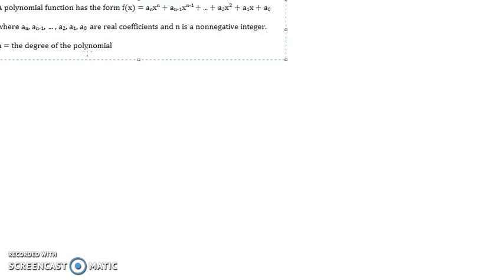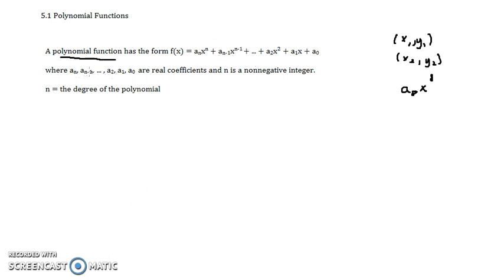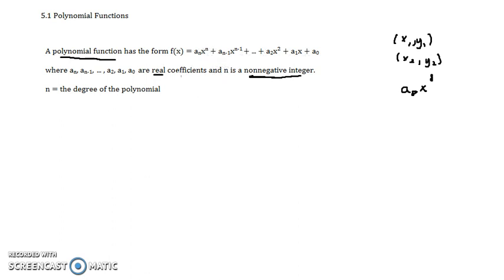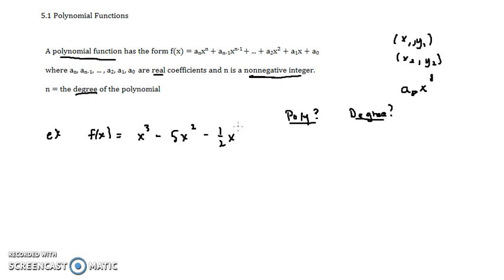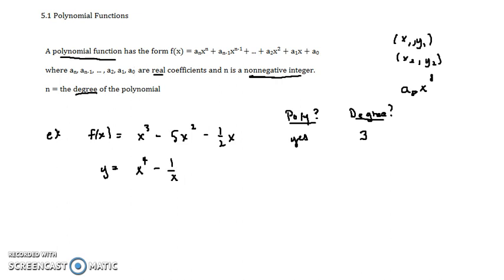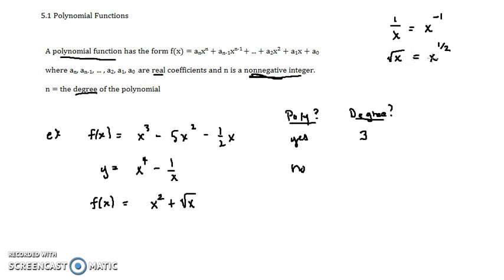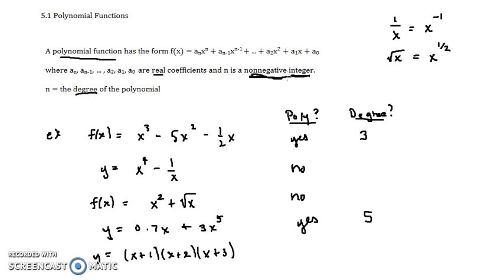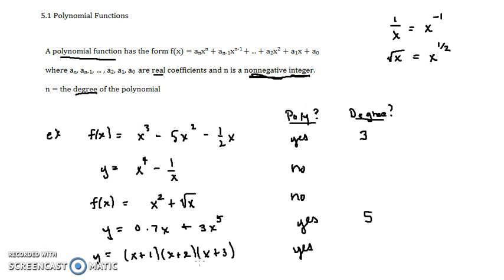Section 5 1 part 1